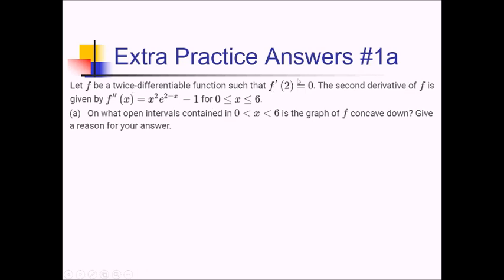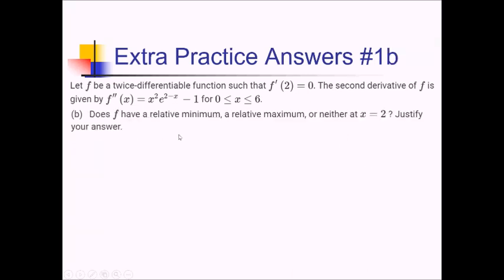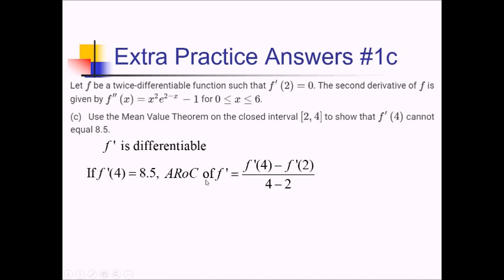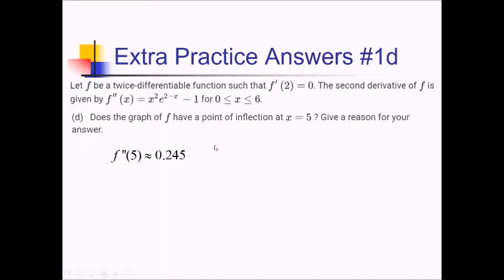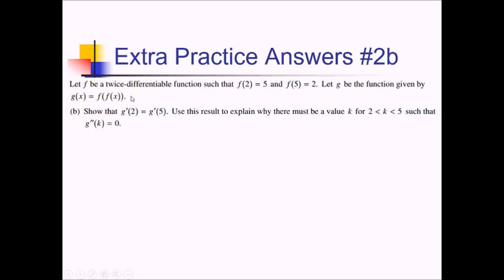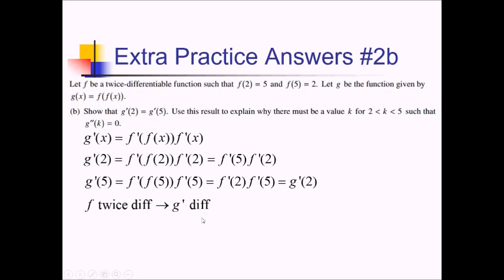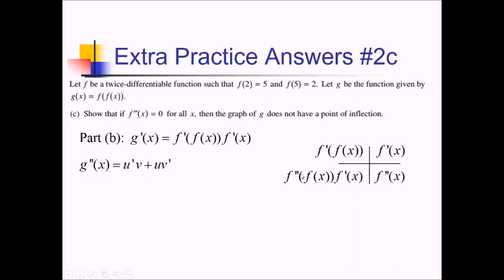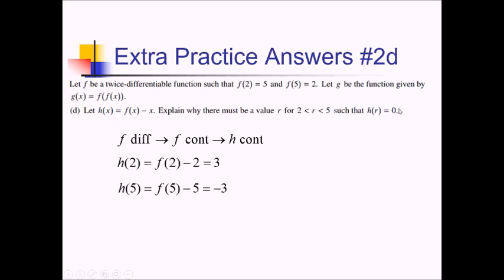Mean Value Theorem: Problem Set #7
Worked problems showing how to values that satisfy the Mean Value Theorem.

Go here for a PDF and handout to go along with this video